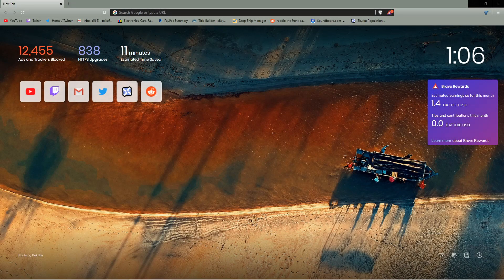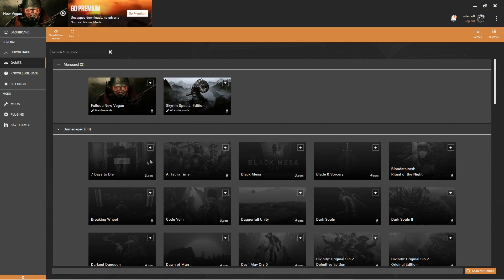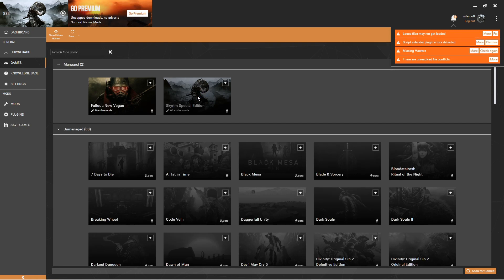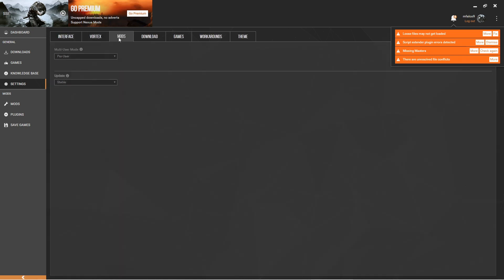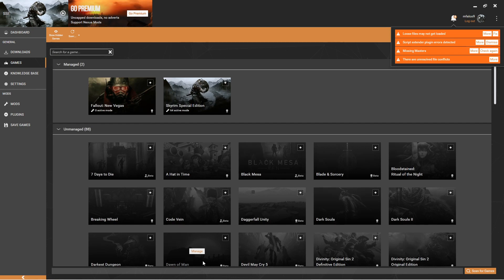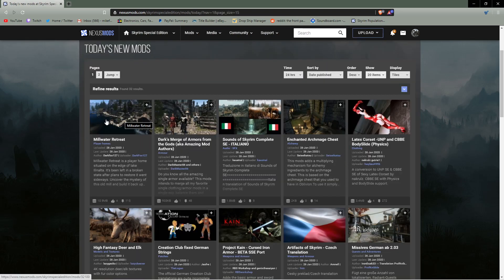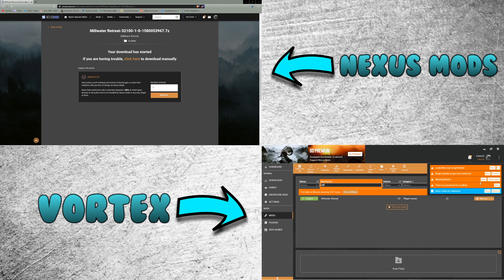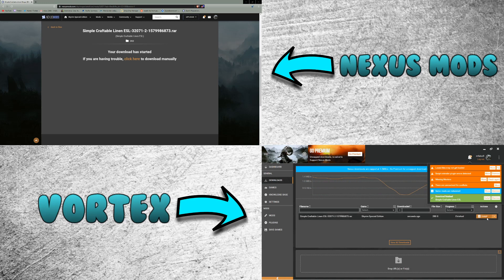Skyrim SE How to Install Mods with Vortex PC 2020 - ( Skyrim Special Edition )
Today I bring you a tutorial on how to install mods to Skyrim Special Edition with the Vortex Mod Manager. Have a great day!